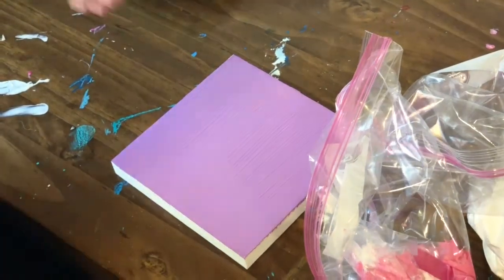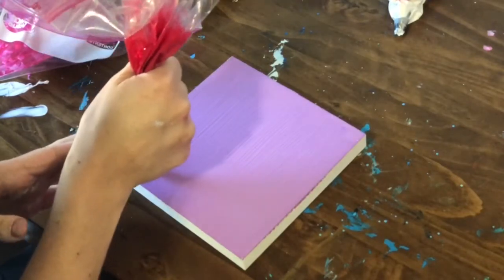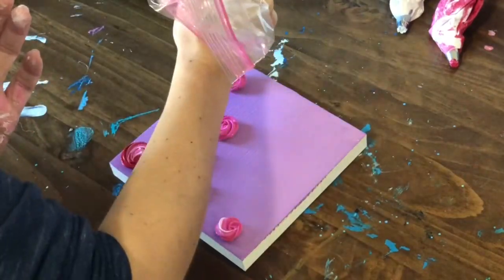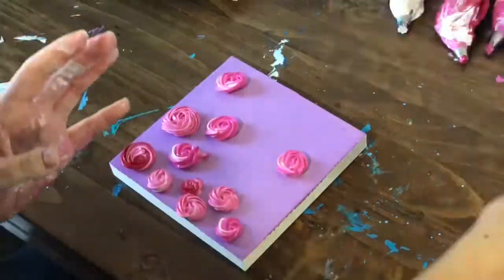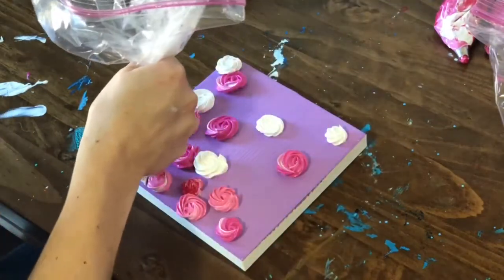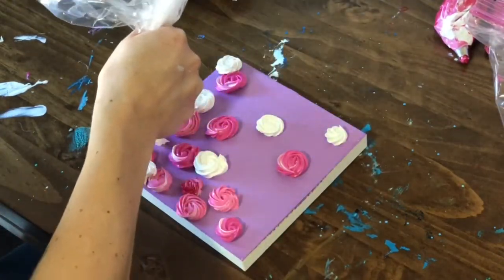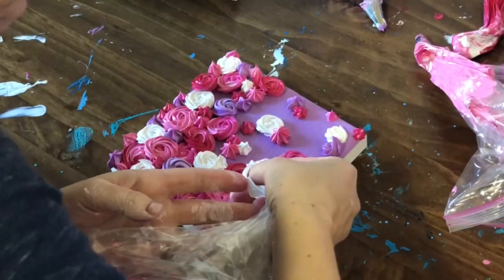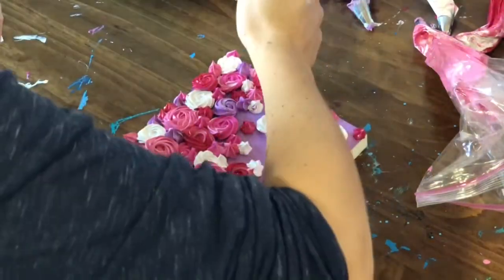3D Rose Acrylic Painting Tutorial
Quick and easy 3D rose Painting tutorial. Let me know what color scheme you would like to see next in the comments below!!

Products used: Golden heavy gel medium, acrylic of your choice, piping bags, pastry tip, canvas or panel